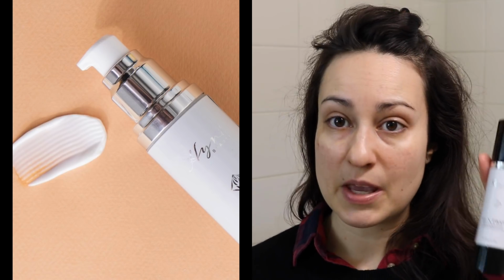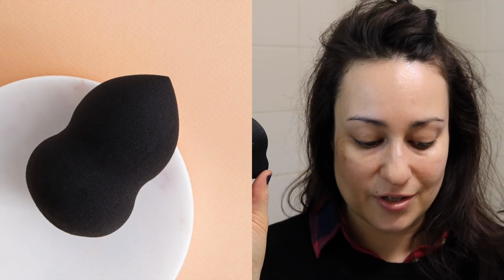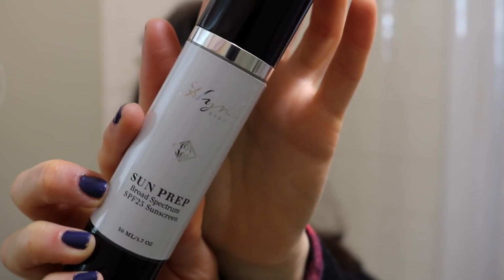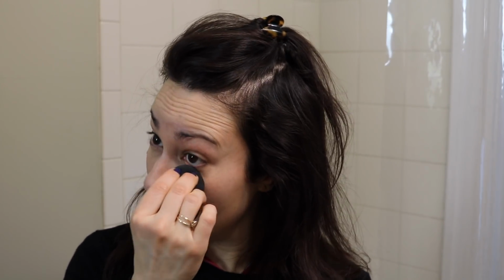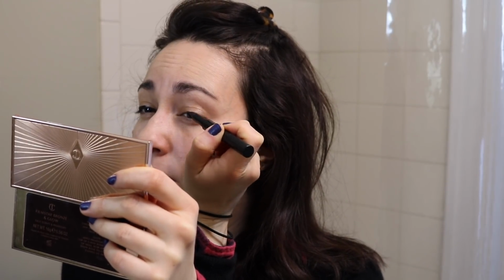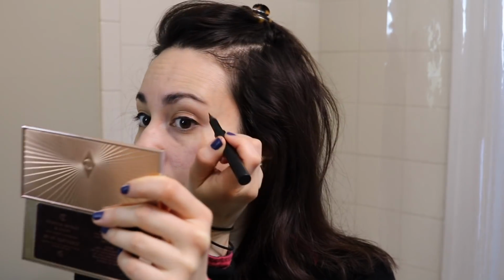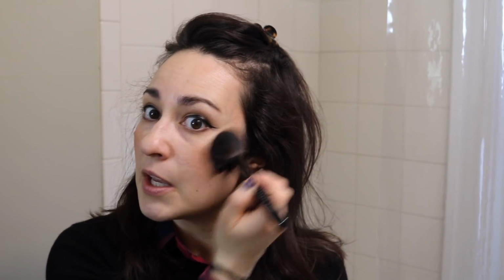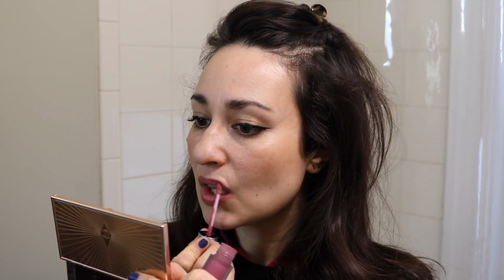Get Ready for Work with Me // March Detox Box feat. Hynt Beauty | L'Amour et la Musique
Hi friends I just got word yesterday that unfortunately this box has sold out! That was quick. In recent months they had been available all month, so apologies for not getting this out sooner. However, there will be a box giveaway on Instagram (@lamouretlamusique) which I will open today so I hope you'll hop over there to enter.

A few "referral links" if you're so inclined (you get a deal, and I get points or a small commission; if you choose to shop through these links, I thank you very, very much!) -

Code: LAMOURMUN

Code: LAMOUR

EBATES: which I think it such an amazing program if you do a lot of online shopping

Where else to find me:

website/blog (new website coming soon!)

Facebook Group: Search for Vert Nouveau!

Filming equipment -
Canon Rebel t6i + 18-55mm lens

*Products marked with an asterix were gifted from the brand